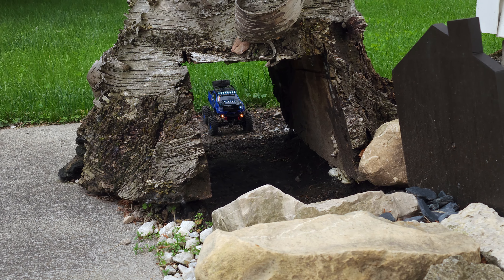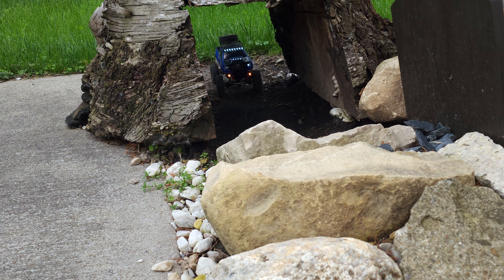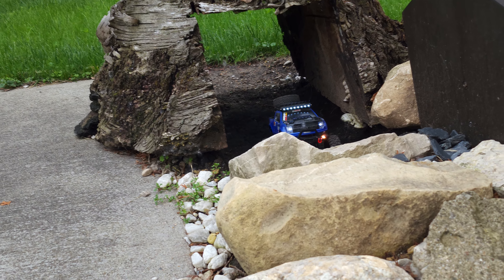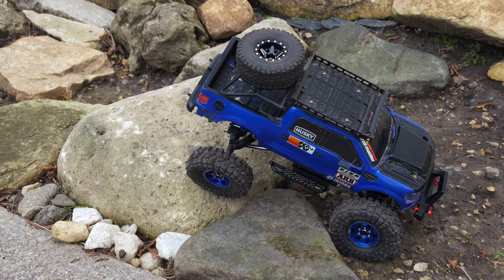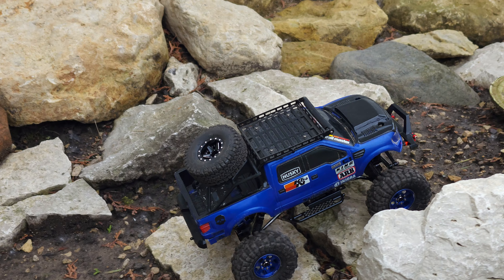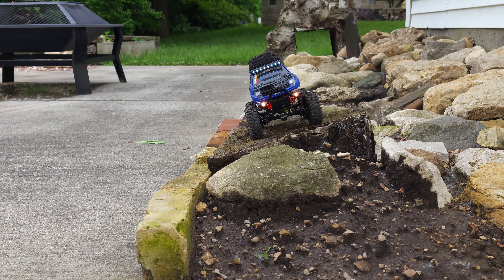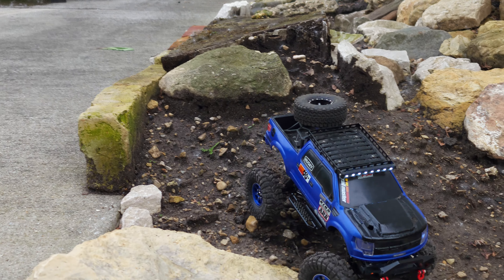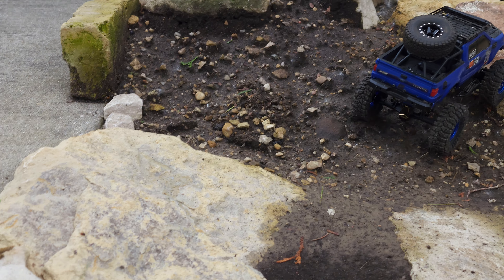Blu on the outdoor course runnin the micro kamodo 🤘🤘🤘